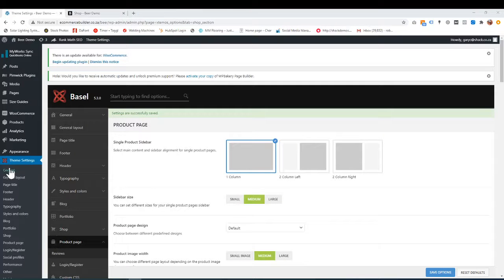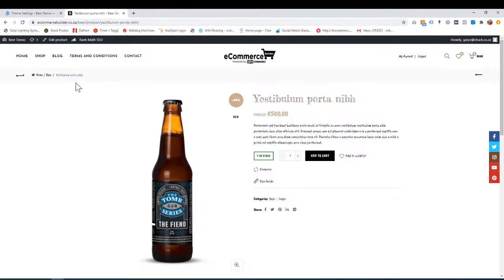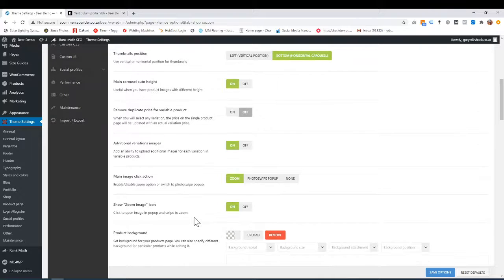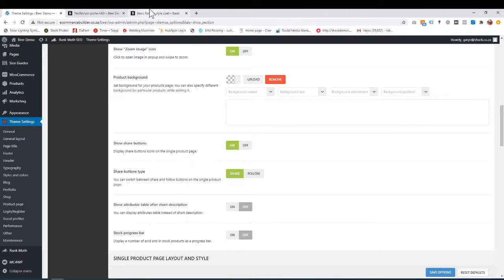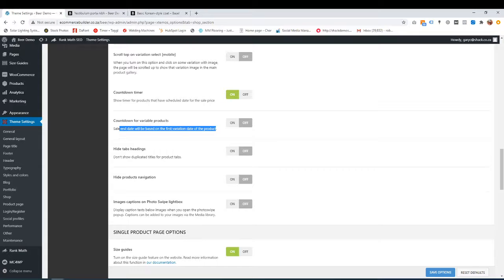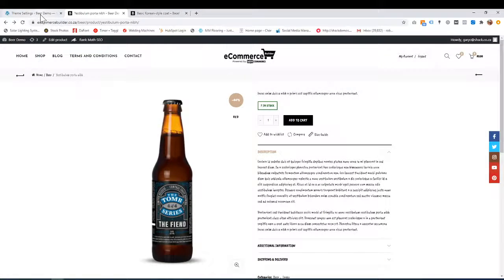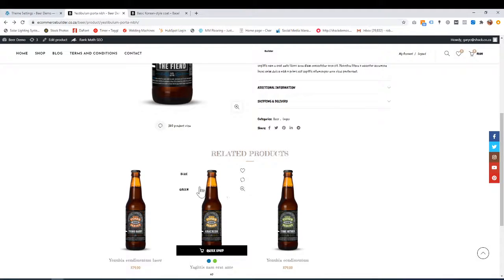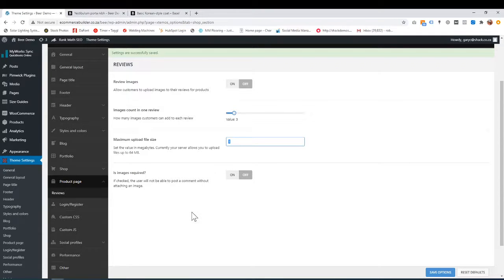Theme Settings Product Page